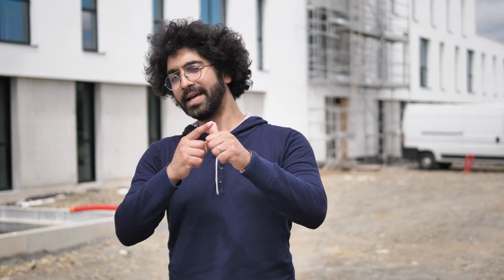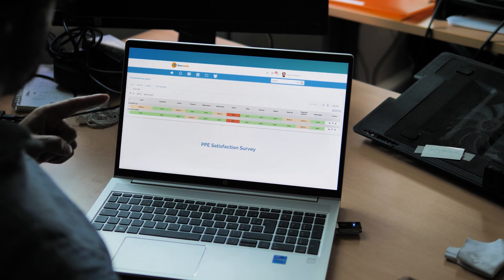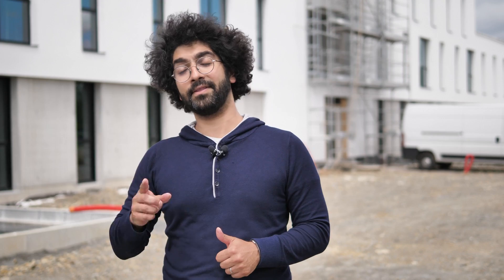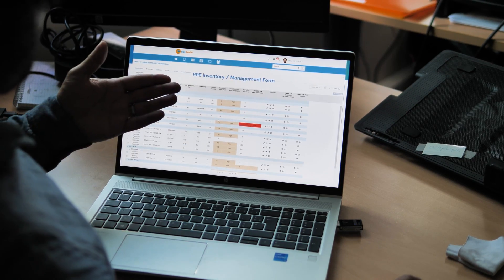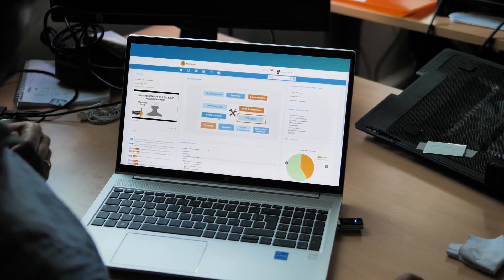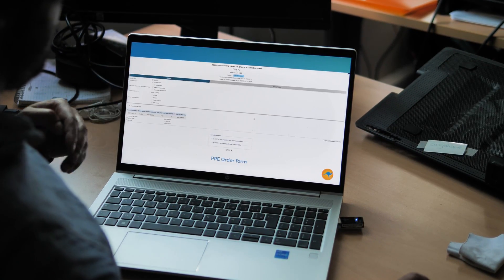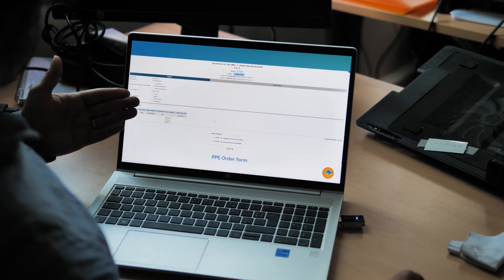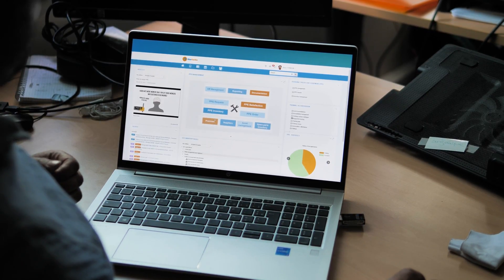Taking PPE management to the next level!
PPE management can be time consuming and a lot of administrative work!🤯

What if there is a way to make it fun and easy!😄

Take PPE Management to the next level with a digital tool!📲